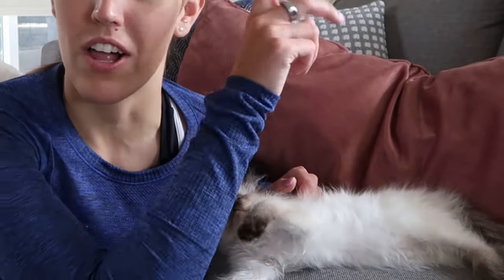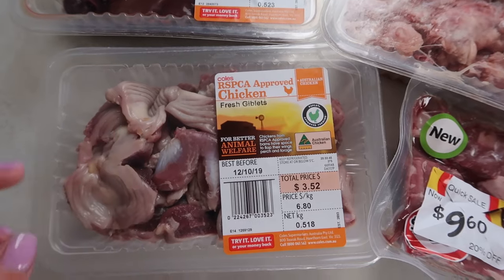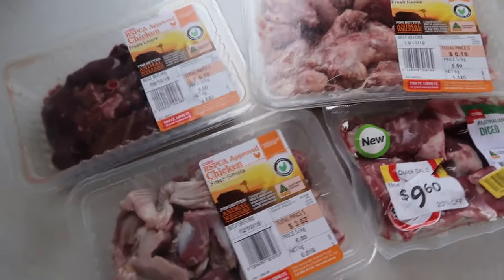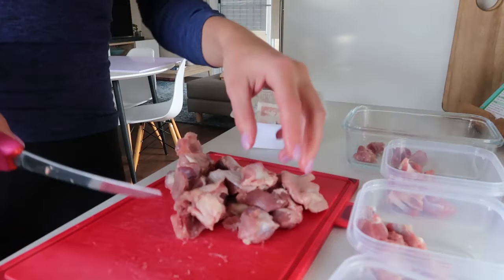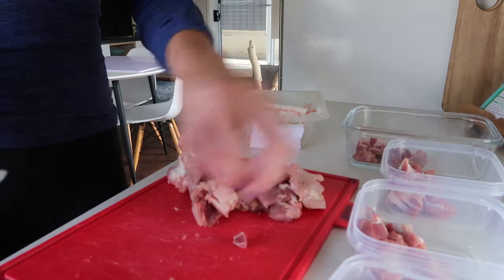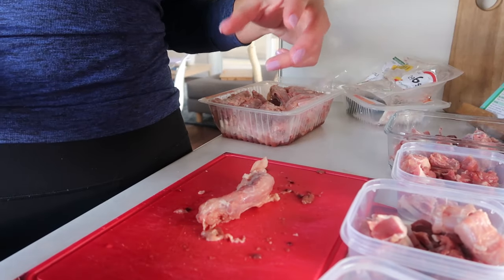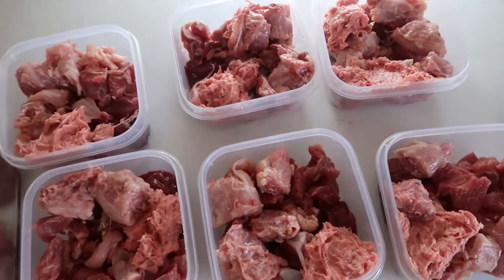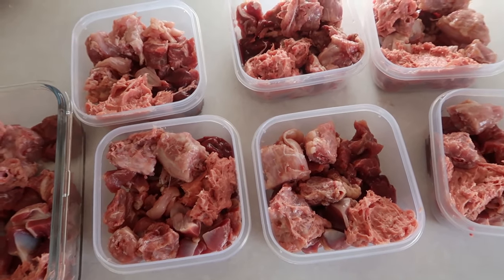How to Prep RAW CAT FOOD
How to prep raw cat food. How I prepare raw cat food for my kitten. The process is straightforward, inexpensive and will ensure your cat or kitten THRIVES! 𝗖𝗟𝗜𝗖𝗞 𝗧𝗢 𝗥𝗘𝗔𝗗 𝗠𝗢𝗥𝗘 ↓

This video is for general informational purposes only. It must never be considered a substitute for advice provided by a vet or other qualified professional. Always seek the advice of your vet or other qualified professional with questions you may have regarding your cat's health or medical condition.